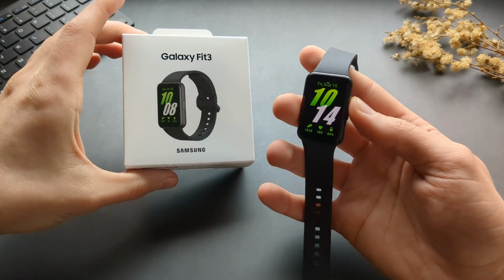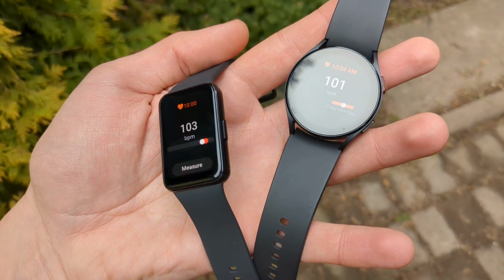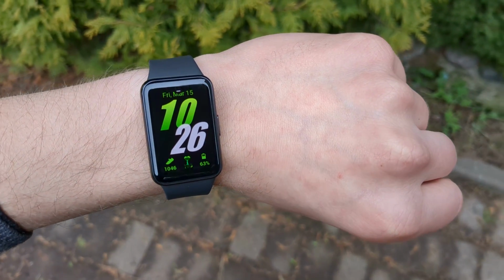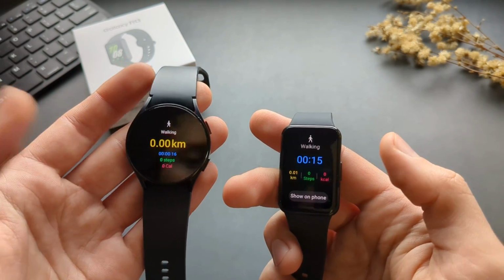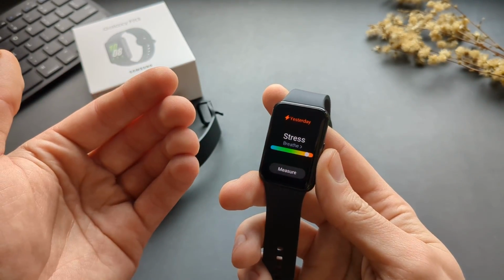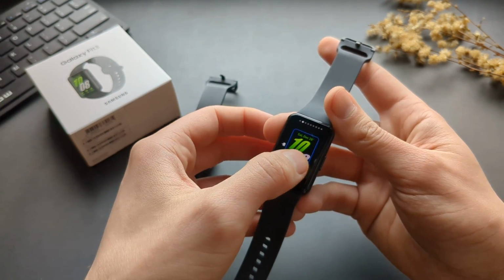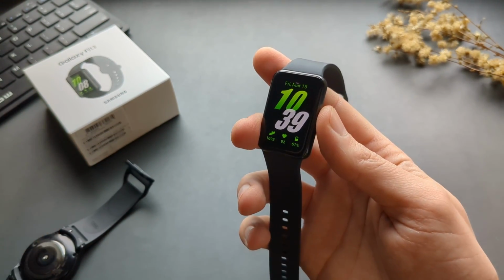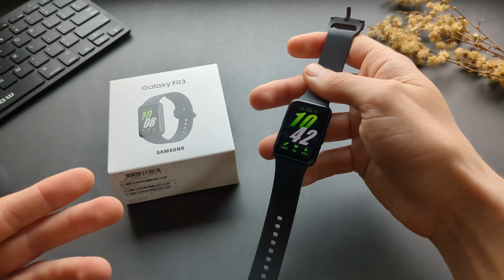Samsung Galaxy Fit 3 Vs Watch 6 /5 - Ultimate Review & Comparison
Samsung Galaxy 6

Samsung Galaxy watch 6 versus Samsung Galaxy Fit 3 Fitness Tracker review and comparison. we will see just how great the Samsung Galaxy Fit 3  is and if it can actually replace your Samsung Galaxy watch 6 or Samsung Galaxy watch 5.
 as well as the Samsung Galaxy watch Pro models. this  is the best fitness tracker in the market and completely destroys the xiaomi band 8 as well as Huawei band 8

Camera I use to Record Videos
Great Microphone

0:00 Step Tracking Accuracy
2:13 Heart rate
2:46 Gps
3:28 Build Quality
4:00 Straps
4:27 Look on Hand
4:50 Battery Life
5:11 System performance
5:55 Menus
7:13 Features / Tiles
9:40 Apps
10:37 Controls / Flashlight
11:17 Negatives
14:15 Conclusion